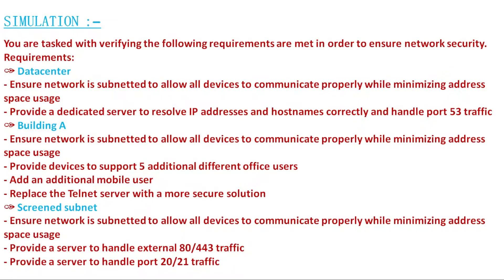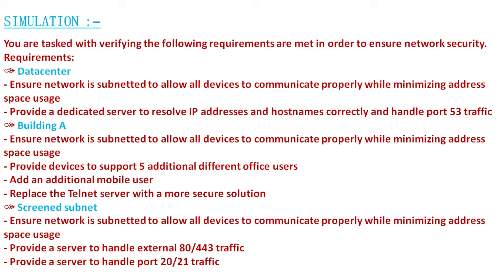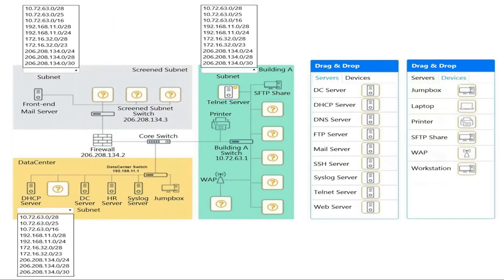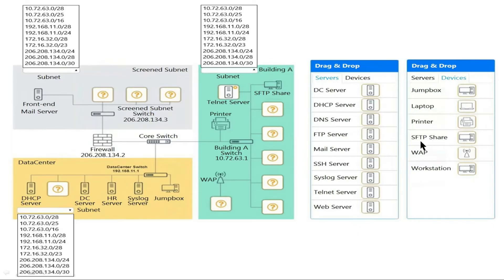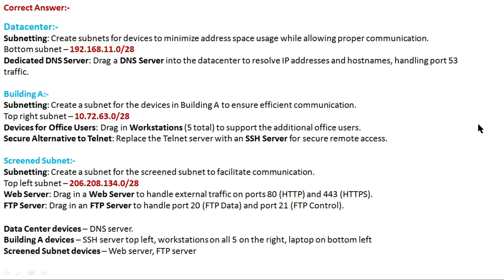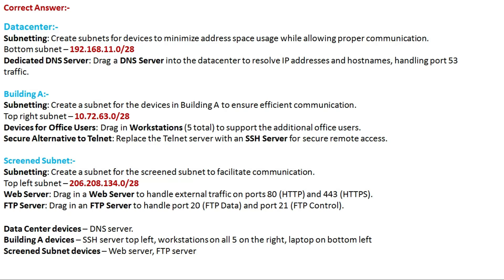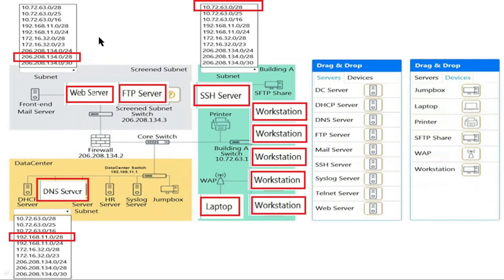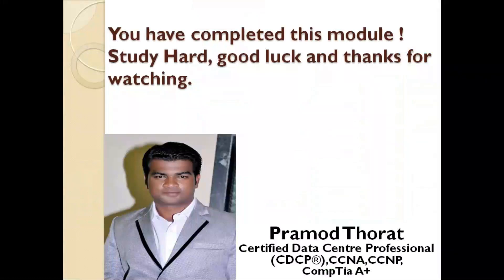CompTIA Network + (Plus) Simulation-Part 2 Network Security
CompTIA Network+ Simulation-Part 11
Are you getting ready for the CompTIA Network+ exam? Need some extra help? Prepare for your exam using my channel CompTIA Network+ practice test videos. I have designed these videos to help you acquire the skills and knowledge you need to pass your exam. I passed and so can you!
How to Pass CompTIA Network+